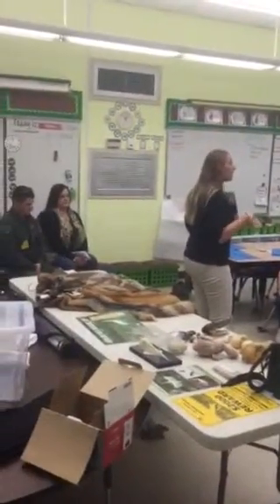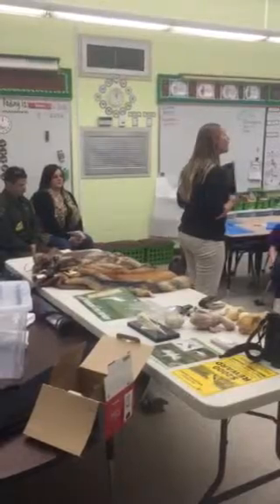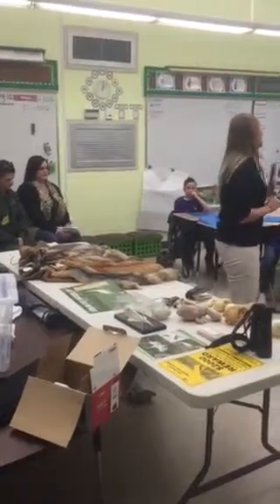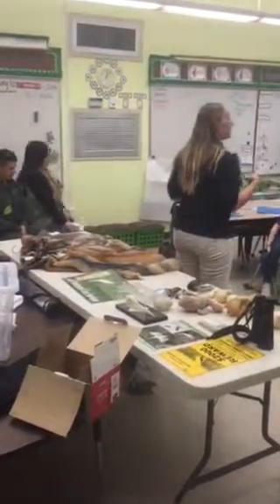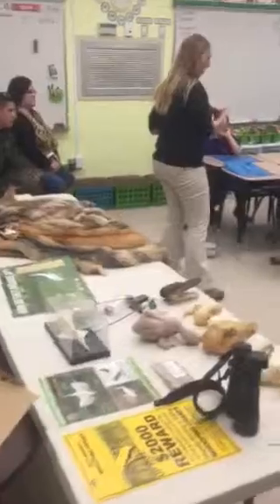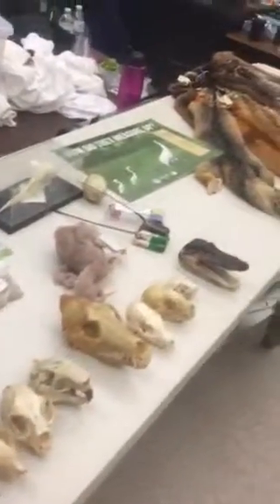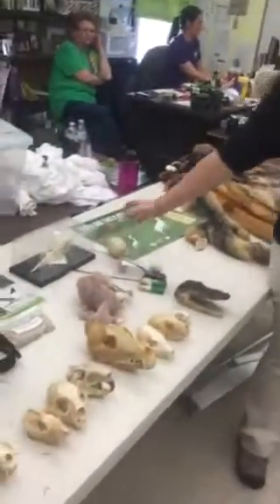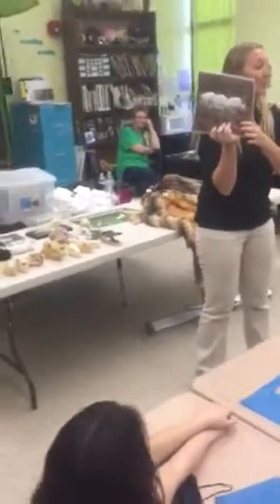Sportsman's Paradise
Louisiana is called "Sportsman's Paradise" because of the rich hunting and fishing it provides it's residence and guests. Louisiana Wildlife and Fisheries share information regarding various species to the Maplewood 3rd grade